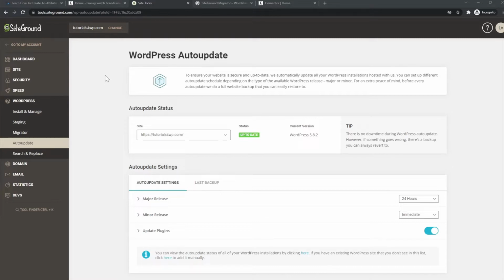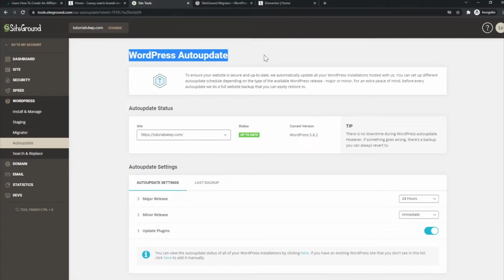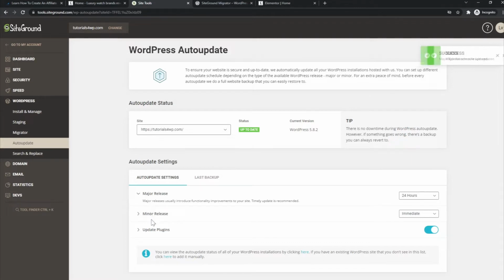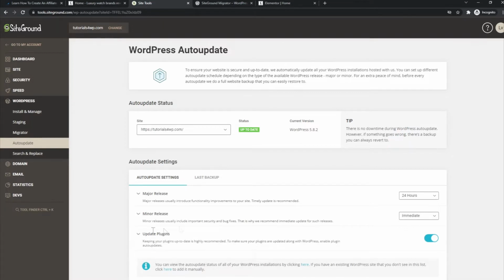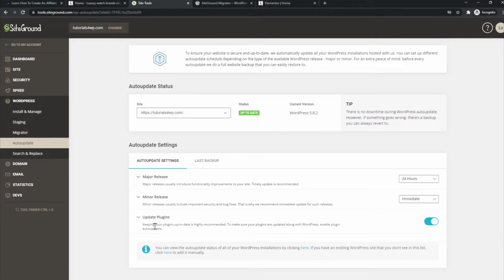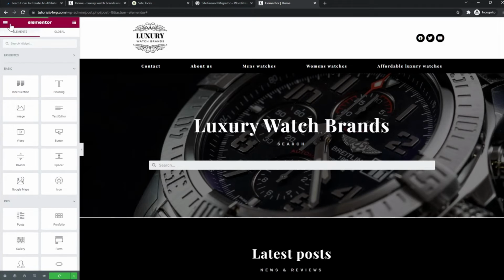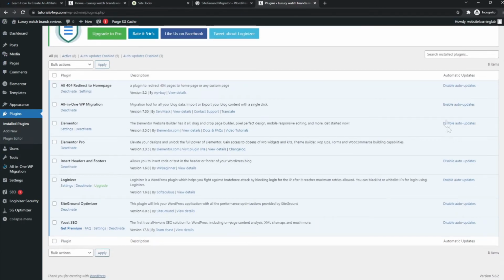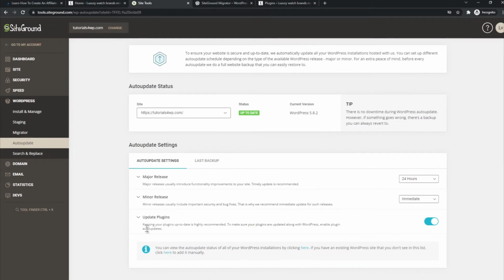Manage SiteGround Autoupdate Settings For WordPress (No More Manual Updates Needed)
In this tutorial I will explain how you can manage the Autoupdate settings in SiteGround for your WordPress website.

This way you don't have to manually manage all the updates which will save you a lot of time and also keeps your website safer.